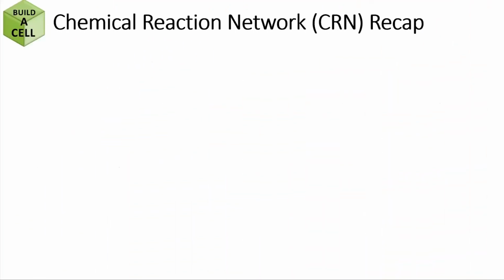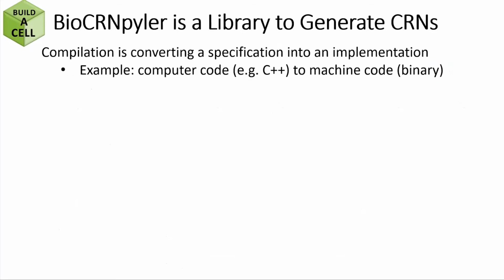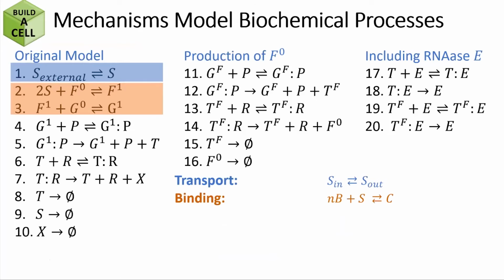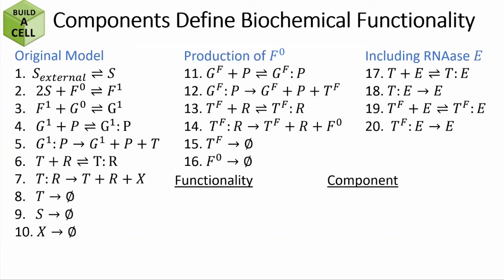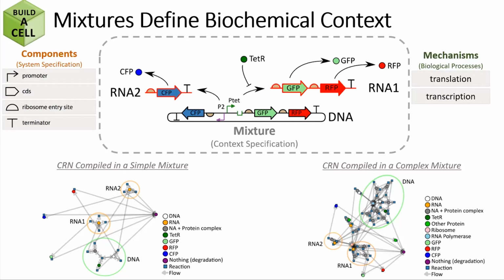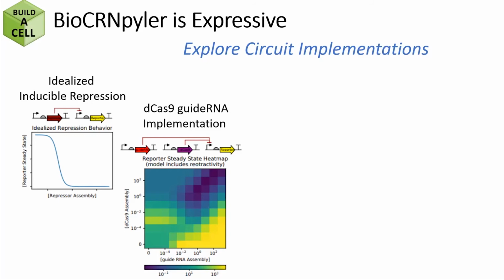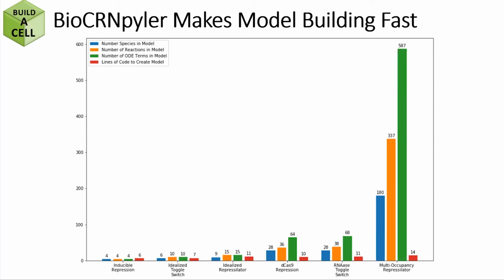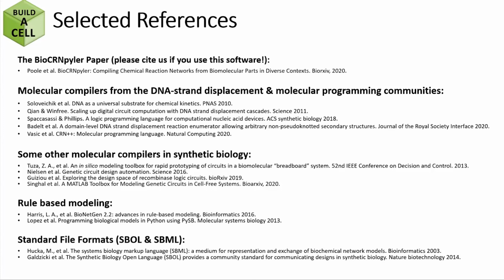Lecture 2: Compiling Chemical Reaction Networks with BioCRNpyler Part 1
An introduction to compiling chemical reaction networks with the BioCRNpyler software package in order to quickly build, explore, and test diverse models in systems and synthetic biology.

Instructor: William Poole